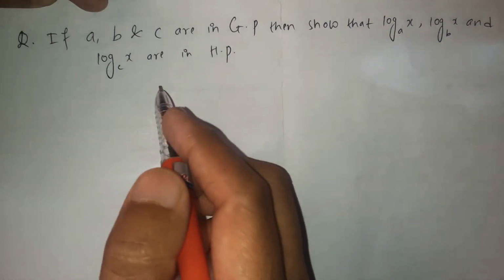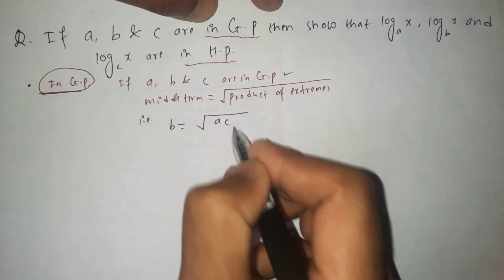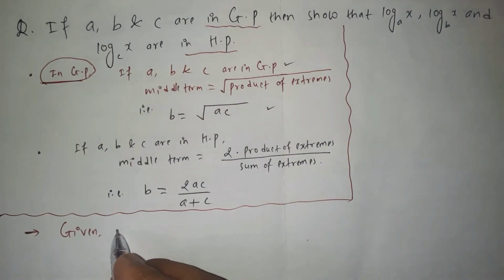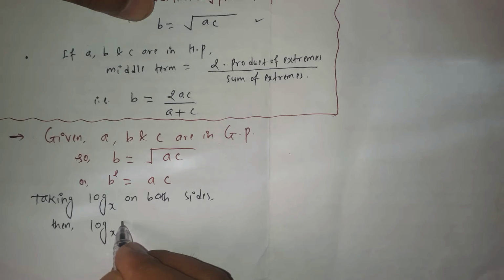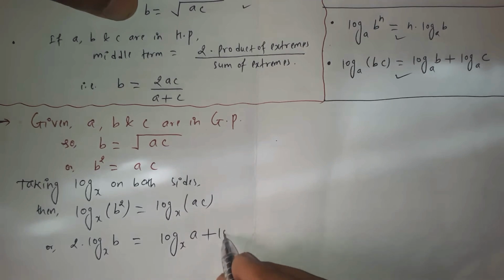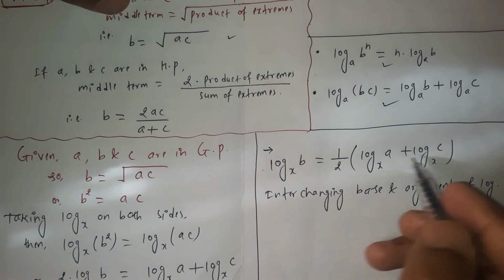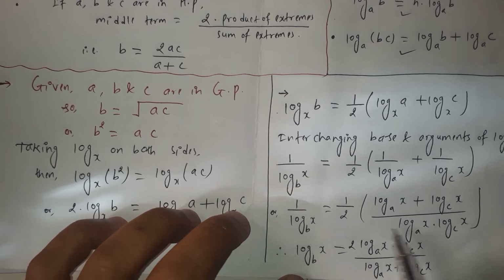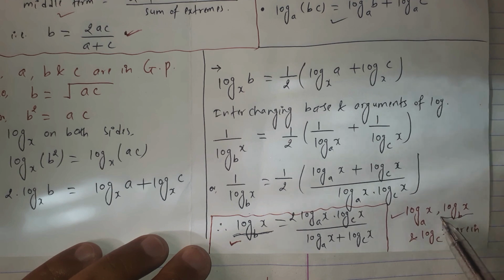If a,b& c are in GP then show that loga x ,logb x and logc x are in HP